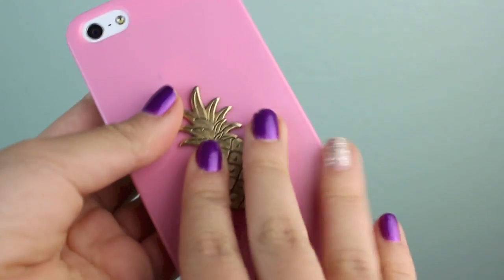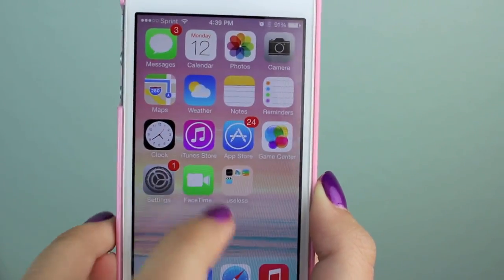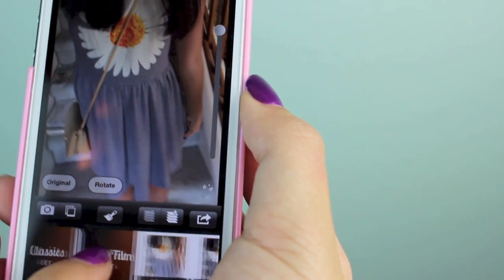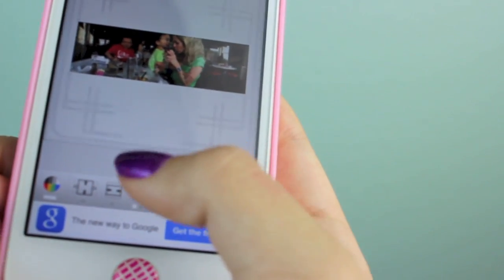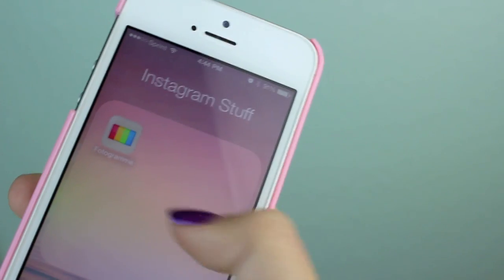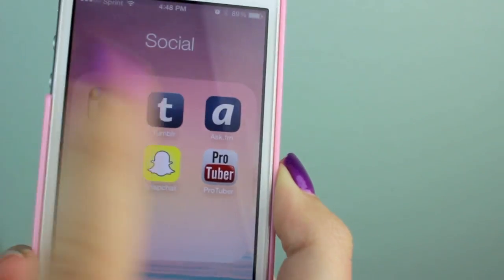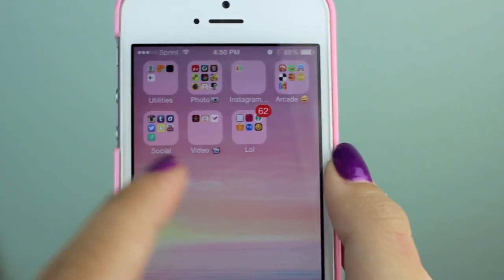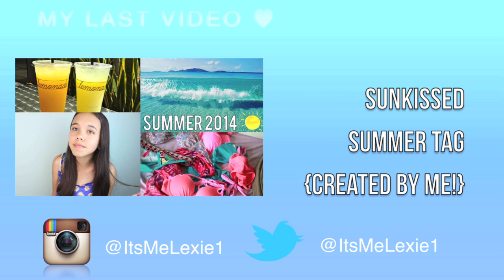Updated What's on My iPhone + Photo Editing Apps!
☆ click show more if you're addicted to your phone ☆

millions of requests later, here is my updated what's on my iPhone video!! hope you all enjoy, sorry that the video is a bit lengthy haha. let me know your favorite apps down below in the comments, like if you enjoyed, and of course don't forget to subscribe! love you all. xoxo, Lexie